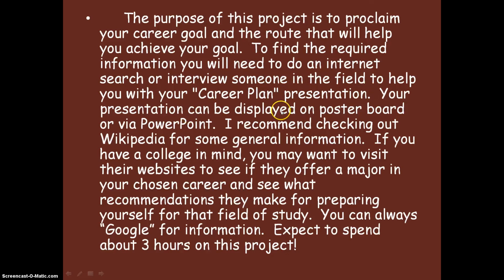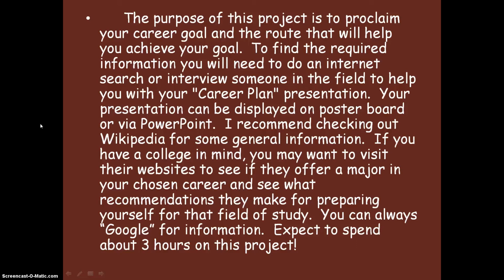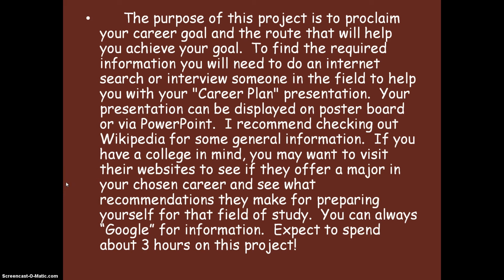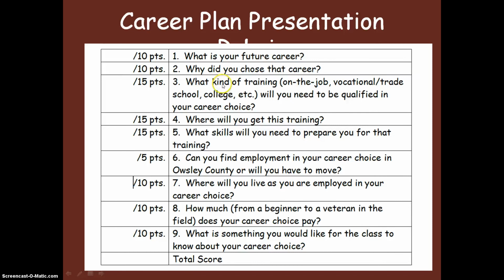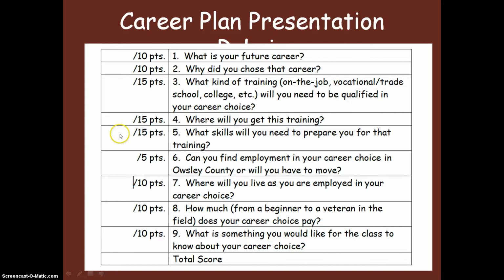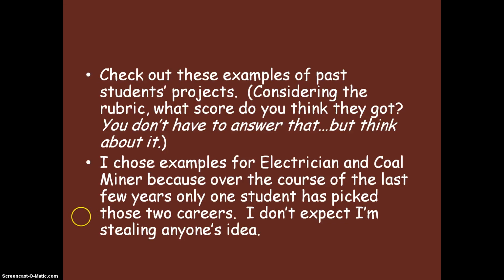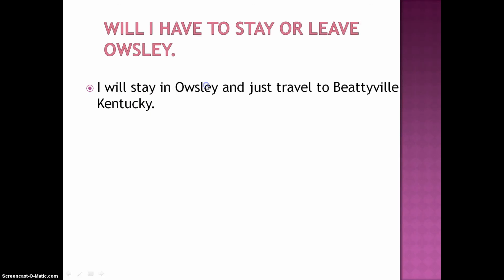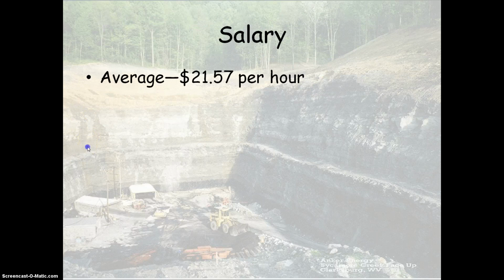Career Plan Presentation